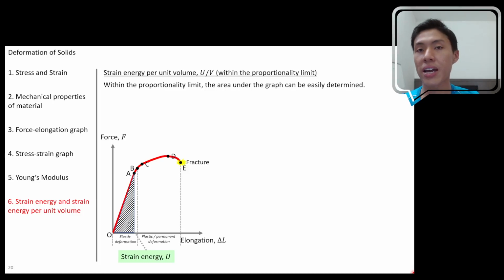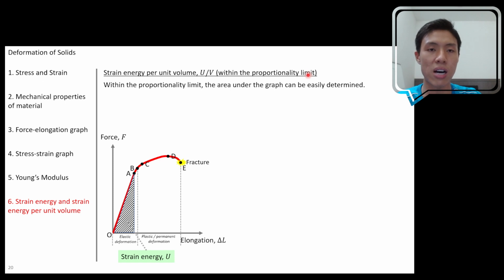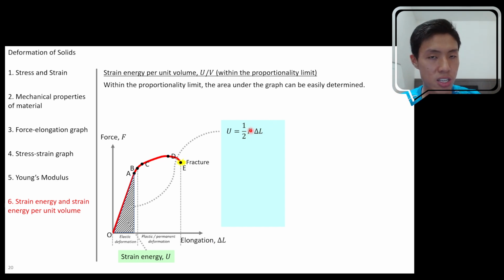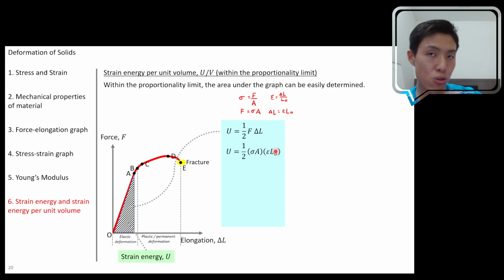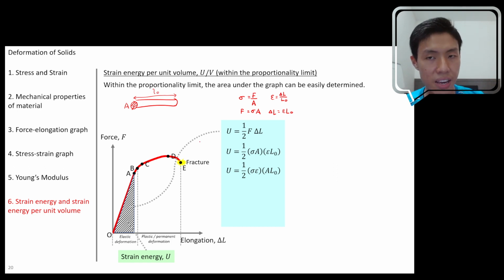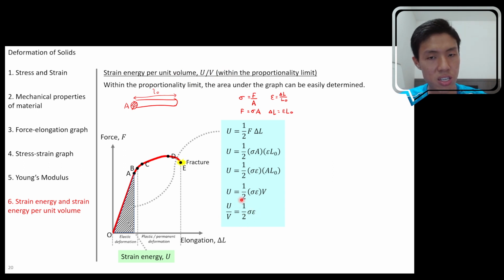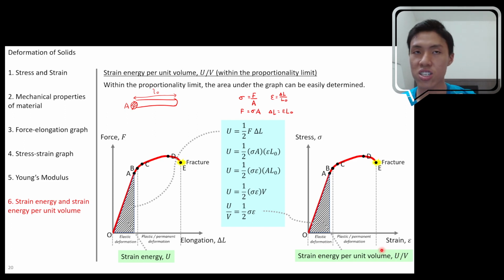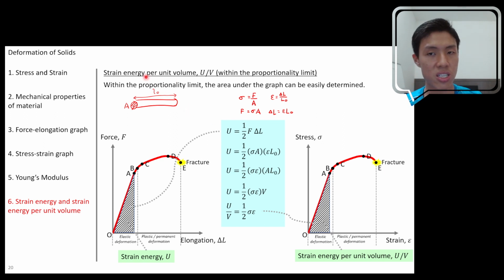Strain energy per unit volume Chapter 8: Physics of Matter]